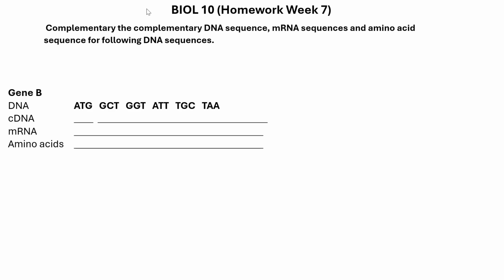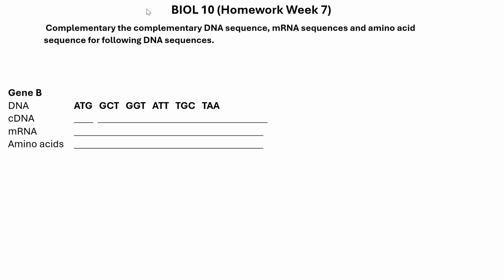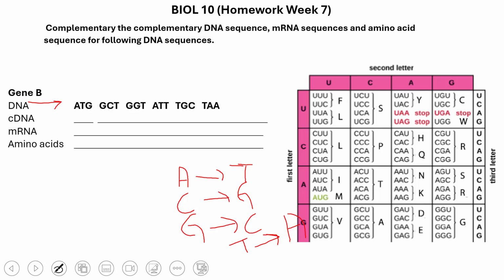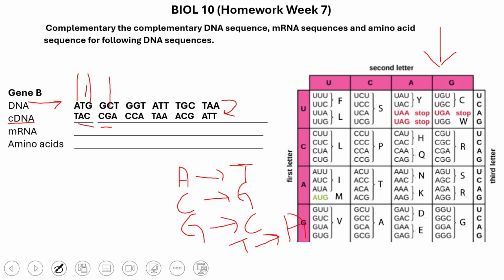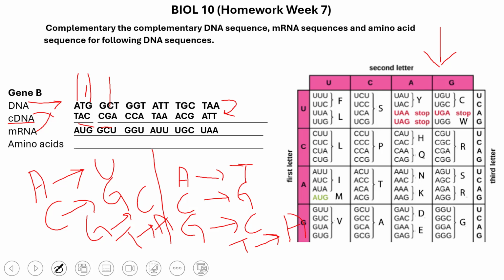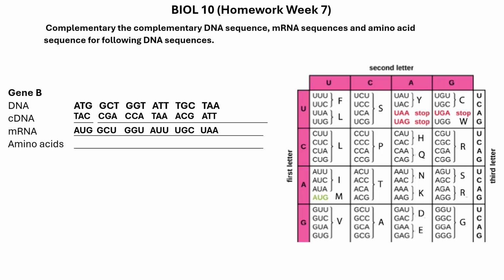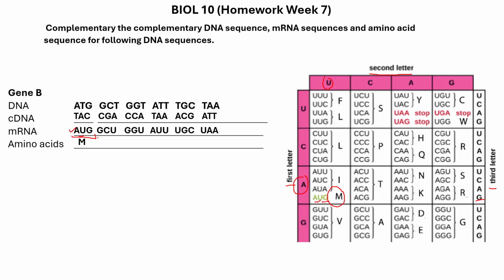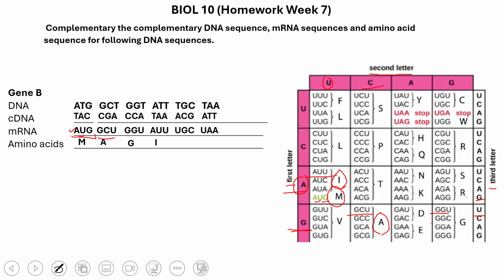How to find amino acid sequence from DNA sequence